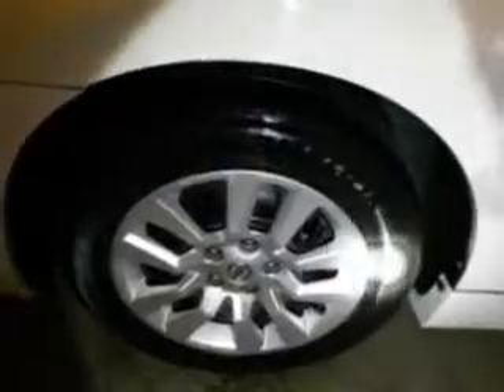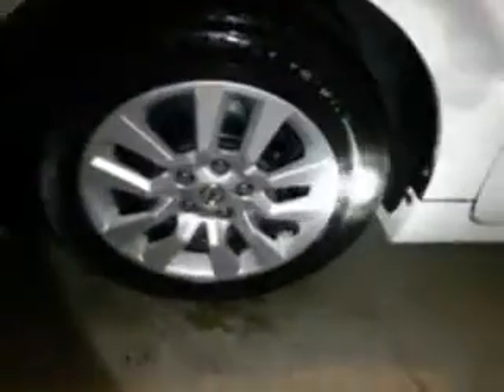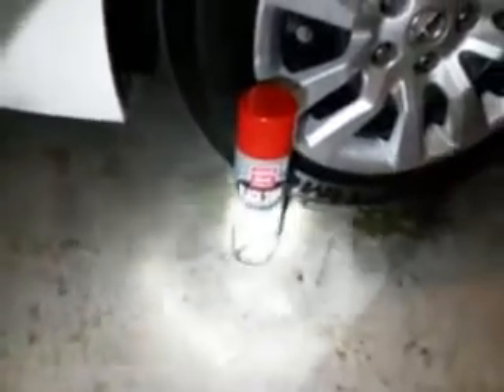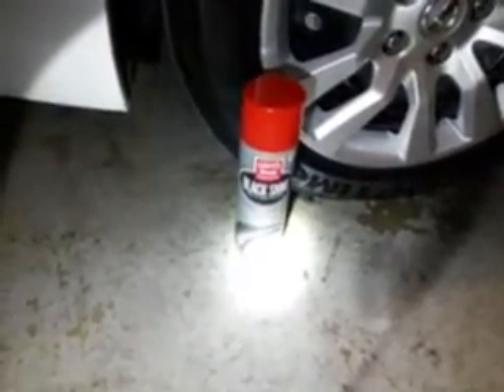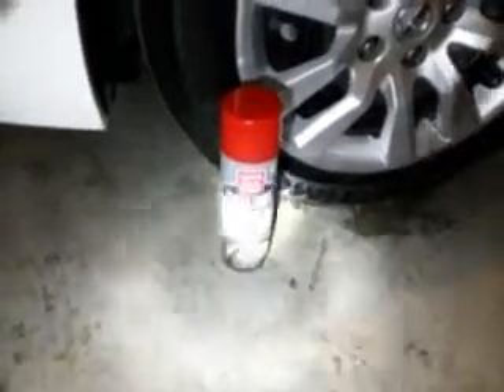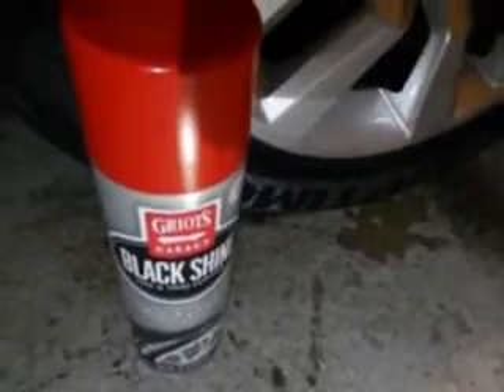Late night detailing my ride